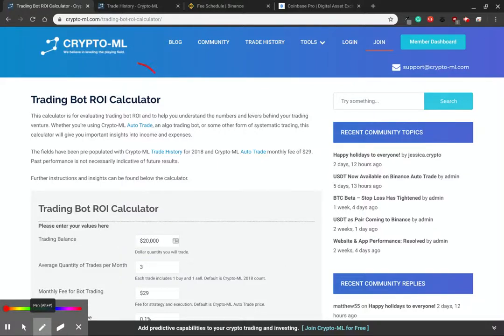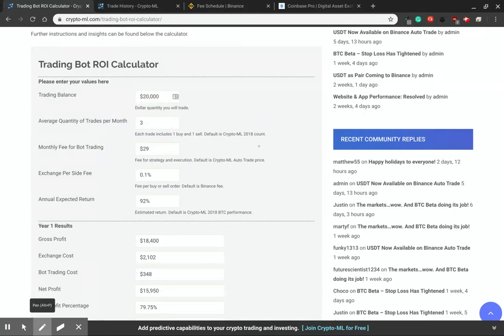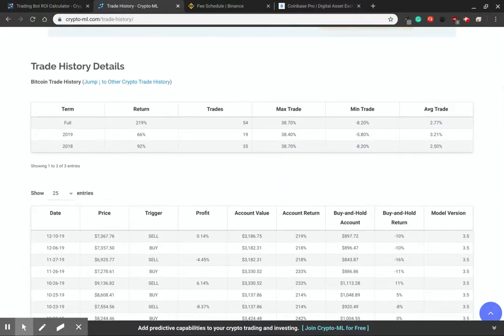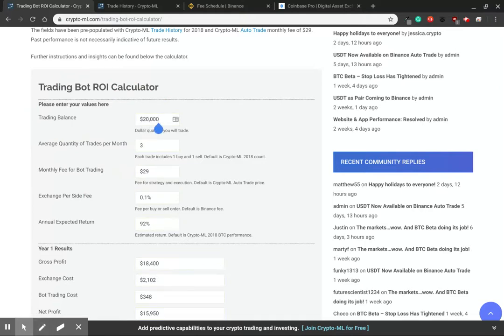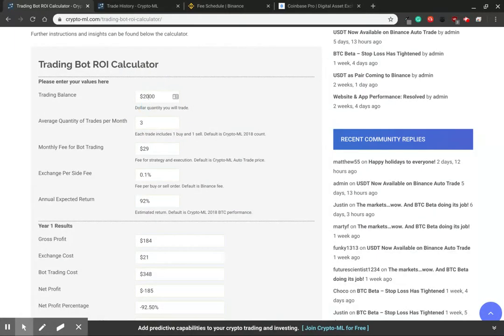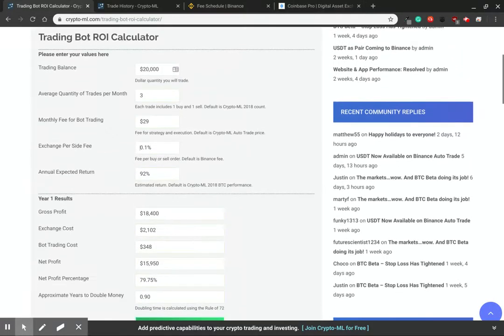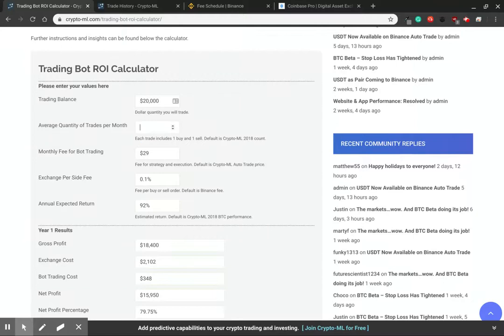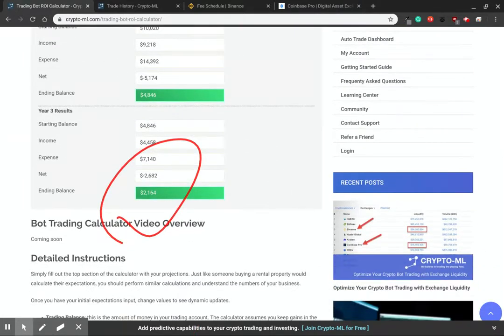Trading Bot ROI Calculator: Understand the numbers behind your crypto trading. | Crypto-ML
We simplify Bitcoin Investing for working professionals.
No fluff, no hype. To the point and actionable.

Trading Bot ROI Calculator

This calculator is for evaluating trading bot ROI and to help you understand the numbers and levers behind your trading venture. Whether you’re using Crypto-ML Auto Trade, an algo trading bot, or some other form of systematic trading, this calculator will give you important insights into income and expenses.

The fields have been pre-populated with Crypto-ML Trade History. Past performance is not necessarily indicative of future results.

* Links *

* Detailed Instructions *

Simply fill out the top section of the calculator with your projections. Just like someone buying a rental property would calculate their expectations, you should perform similar calculations and understand the numbers of your business.

Once you have your initial expectations input, change values to see dynamic updates.

* Trading Balance: this is the amount of money in your trading account. The calculator assumes you keep gains in the account, trading more as the account grows.

* Average Quantity of Trades per Month: this is the number of trades you expect to make. Note that 1 trade = 2 sides (1 buy and 1 sell).

* Monthly Fee for Bot Trading: this is the cost of your strategy and execution platform.

* Exchange Per Side Fee: this is the fee your exchange charges per side. Each trade has 2 sides, so this fee is automatically calculated twice per trade.

* Annual Expected Return: this is your anticipated return. Be conservative and try different tolerance bands. Use historical data but understand past performance will be different than future performance.

* How much money should you trade?

Every trader should use their own discretion and never trade more than they’re willing to lose. Using the values above, a trader can start with as little as $1,000 and still be profitable.

* Do exchange fees matter? *

Yes. Exchange fees make a huge difference in long-term profitability.

Binance charges a base 0.1% whereas Coinbase Pro charges 0.5%.

Starting with the values above and using Binance’s fees, you’ll end Year 3 with $117,432.

If you instead used Coinbase Pro, you end Year 3 with $52,715. That’s 55% less.

* Does trade frequency matter? *

Yes, this is also a huge factor. High-frequency trading adds up very quickly. Day trading is expensive.

Crypto-ML’s machine learning models lean toward swing trading positions. This is not forced on the model (it is allowed to choose frequency dynamically) but works to the advantage of our customers. We can force it to trade more frequently, but it does not achieve better results; further, those results would be greatly diminished by trading fees.

Using the default values at 3 trades per month (Crypto-ML 2018 average) ends Year 3 at $117,432.

Changing trade volume to 20 trades per month (1 trade per business day) ends Year 3 at $34,956. That’s 70% less.